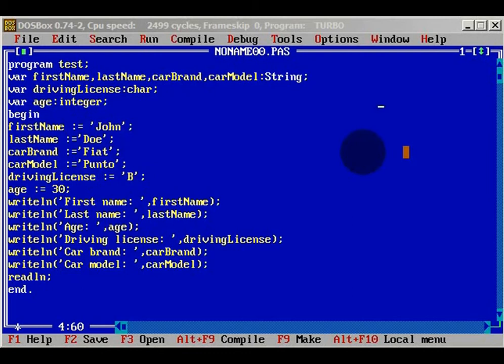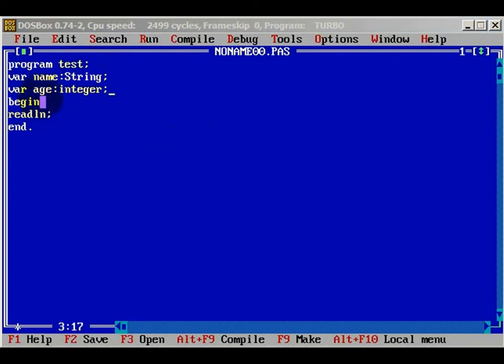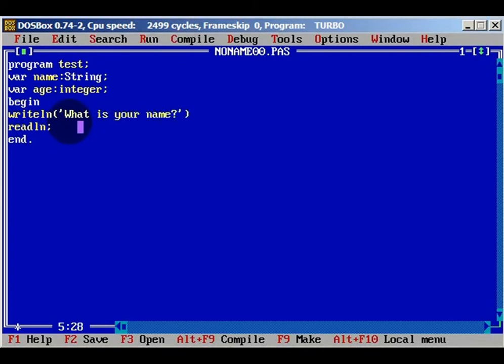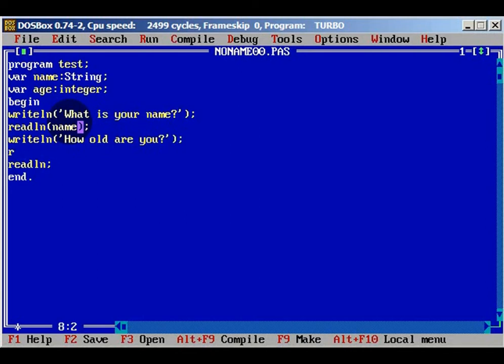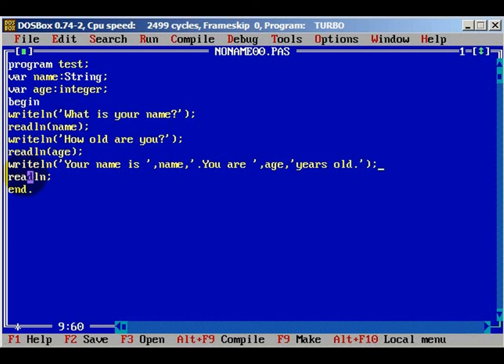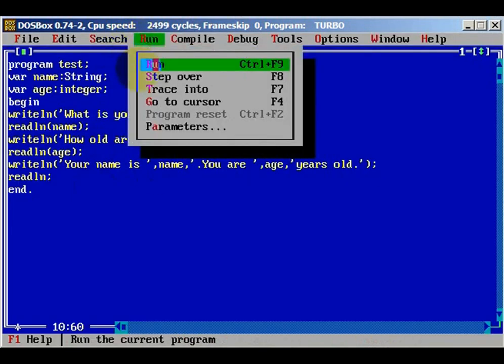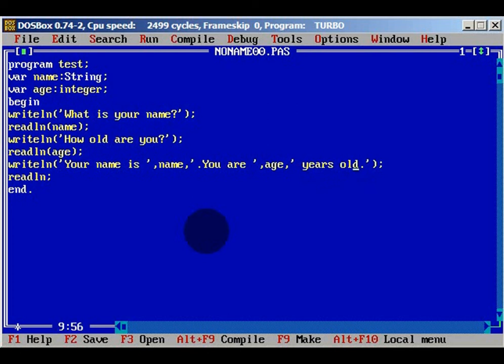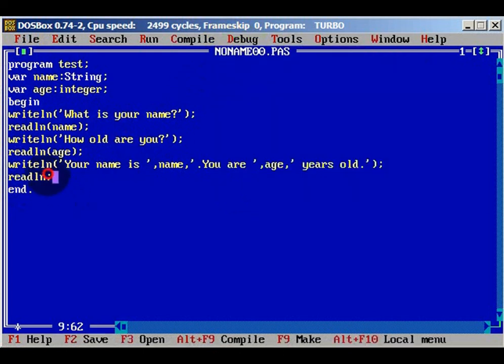Turbo Pascal Programming #03 Readln